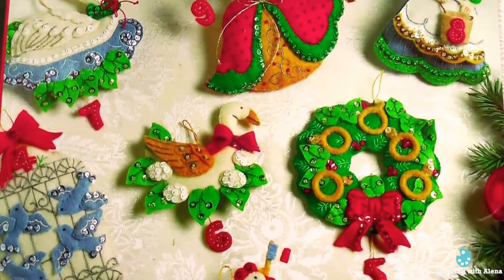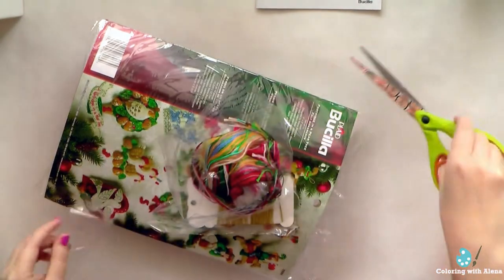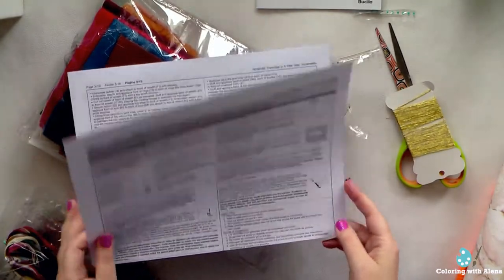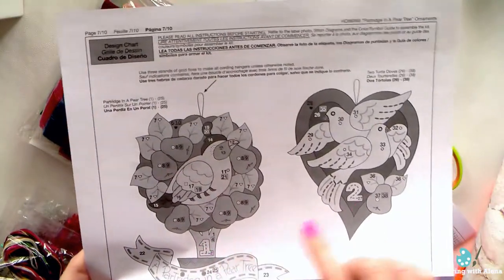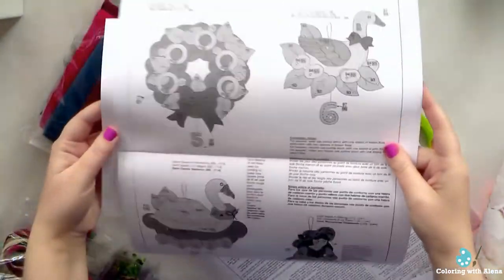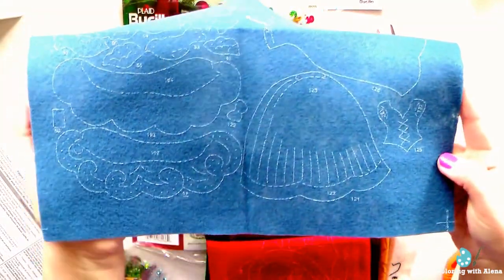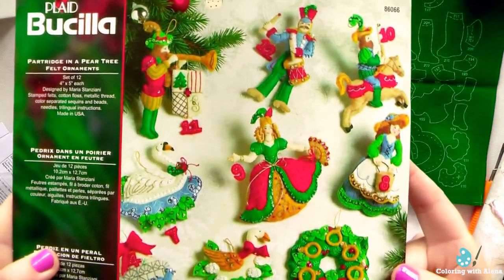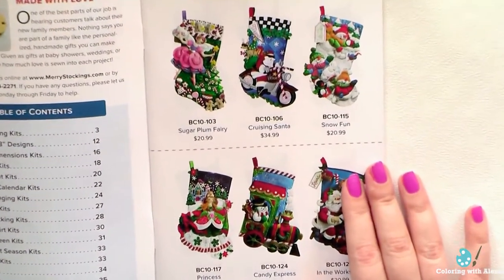Felt Applique Christmas ornaments - new kit 'Partridge in a pear tree' Bucilla / Non-coloring video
Partridge In A Pear Tree Ornaments Felt Applique Kit: 5x5" Set Of 12 on Amazon